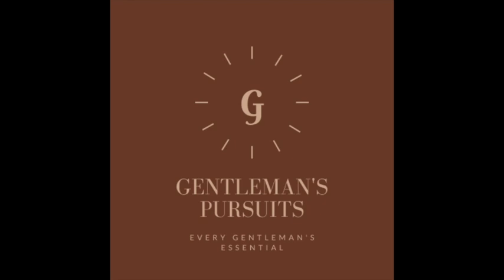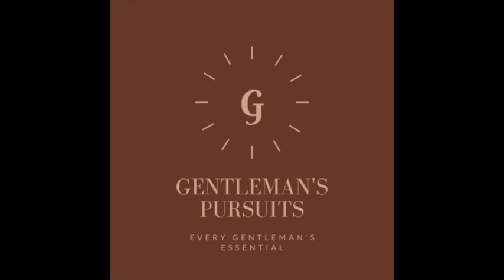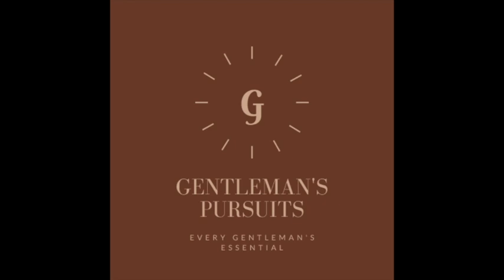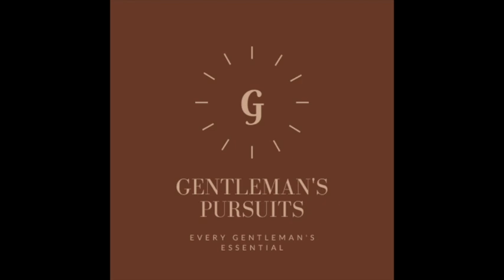Gentleman Pursuits podcast Episode 10: Back to Basics (Part 1)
Some of the most basic jargon that you should know!

And more...